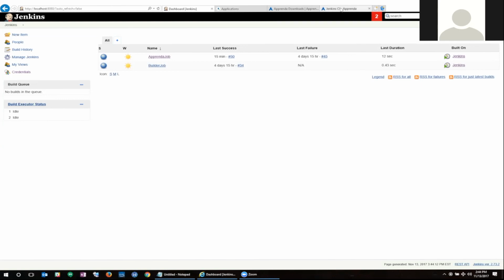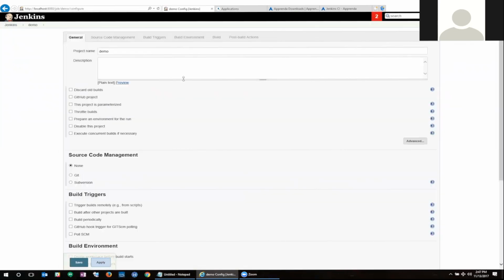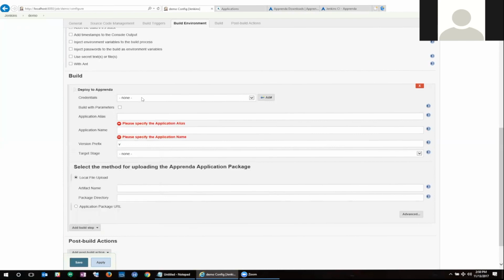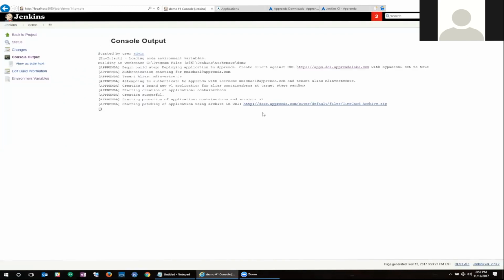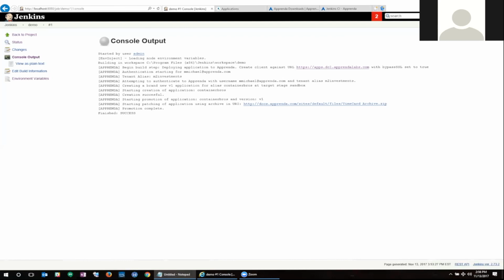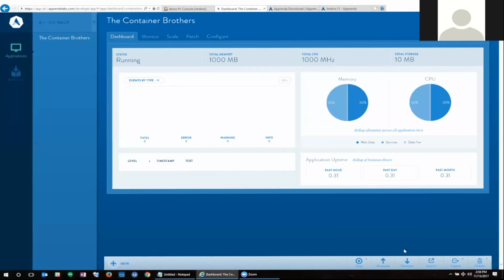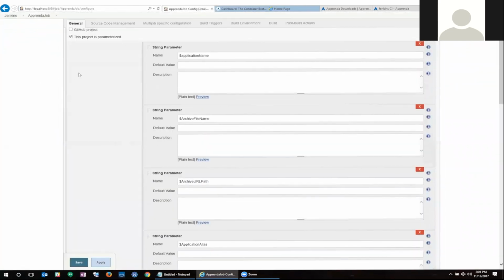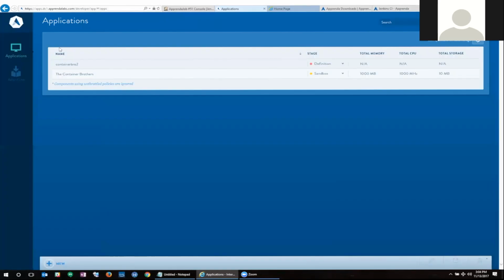The Container Brothers Episode 5: CI/CD Standardization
Continuous integration and continuous deployment (CI/CD) helps developers and IT organizations deliver their applications more efficiently in a standardized and well understood workflow. Products like IBM UrbanCode Deploy, Microsoft Team Foundation Server, and Jenkins are some of the most popular options for CI/CD and Apprenda integrates with all of them.

In this video, the Container Brothers explain how Apprenda’s integration with Jenkins helps organizations standardize on a software delivery mechanism, with the flexibility offered by Jenkins and its wide array of plugins. Developers can concentrate on innovating with their application, while Jenkins can handle the deployment of their application to the Apprenda Cloud Platform, a shared service offered by IT to developers. Applications that are deployed on Apprenda are immediately enhanced with cloud features, enterprise policy support, security features, and Windows and existing app architecture support.

Episode 4: Introduction to Kubernetes using the Kismatic Enterprise Toolkit